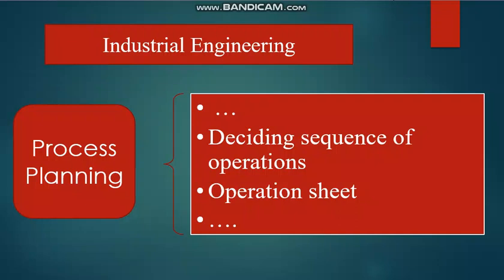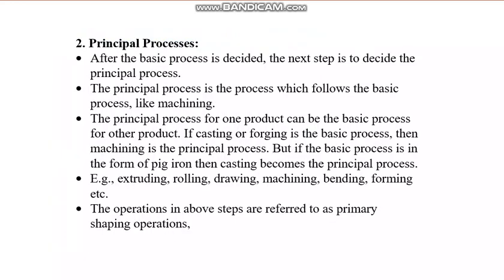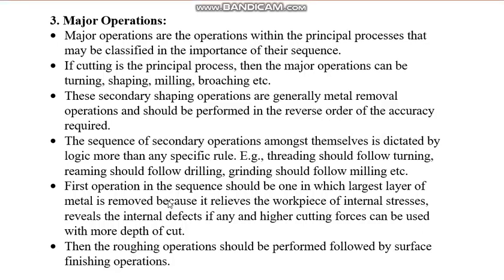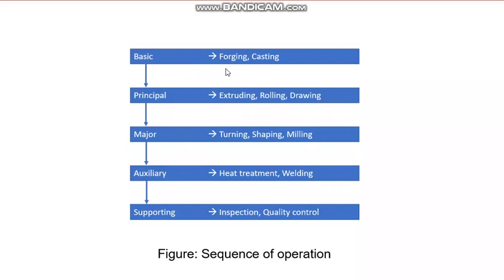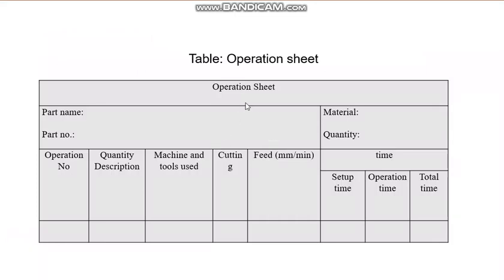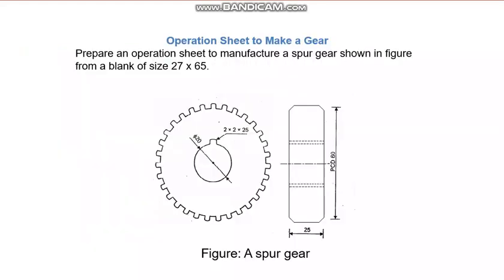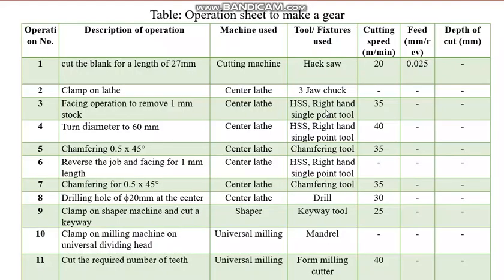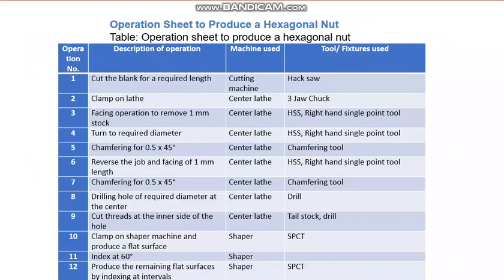IEQ-14 Deciding sequence of operations, Operation sheet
This video covers two topics of chapter 2 of the subject 'Industrial Engineering and Quality Control' (IEQ) of MSBTE's I-scheme diploma in Mechanical Engineering for ME6I  class. This is a video in a series of lectures prepared for the students of Government Polytechnic, Jalgaon (GPJ) for online teaching during the Covid pandemic.